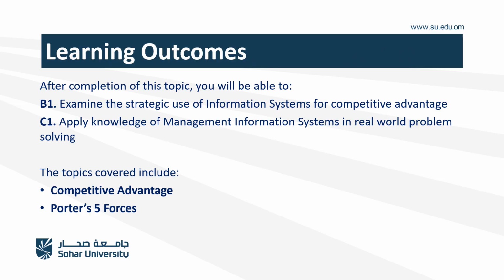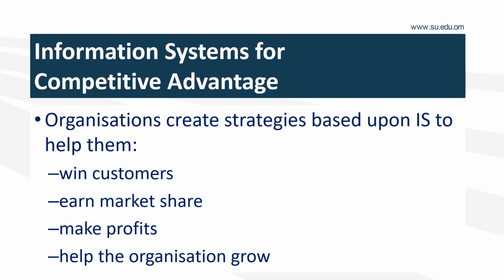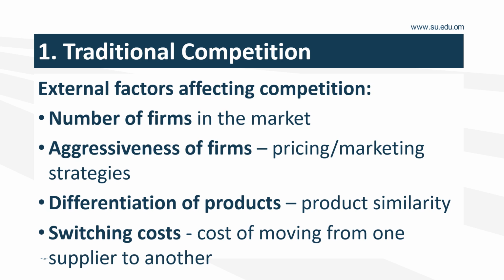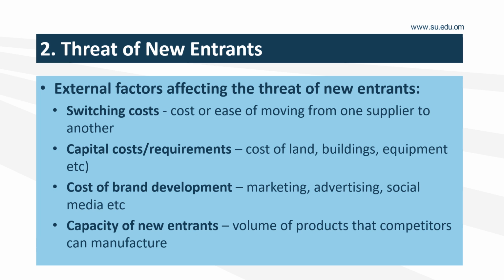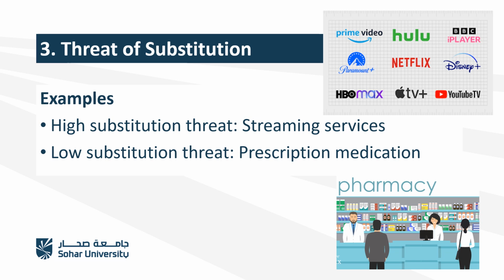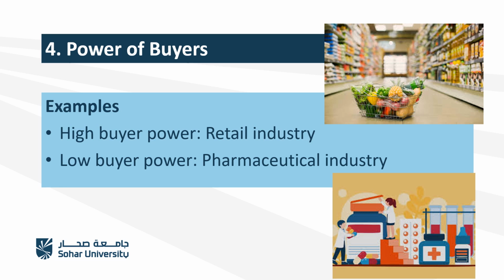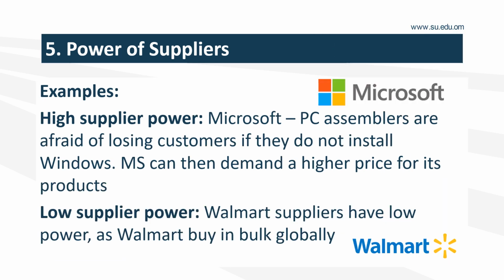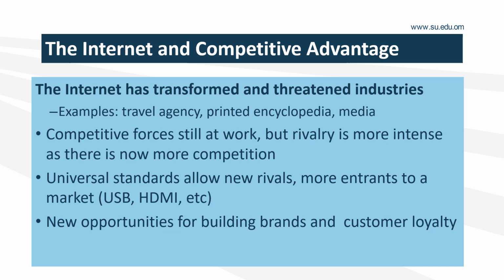BUIS2201 Week 9